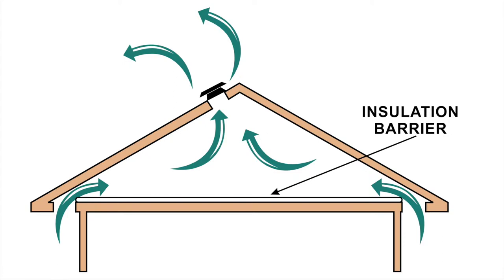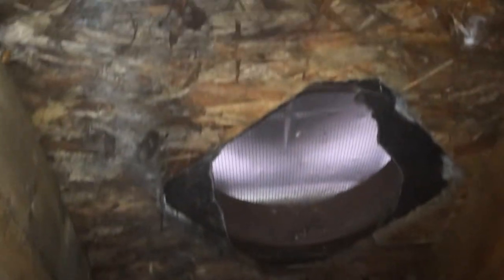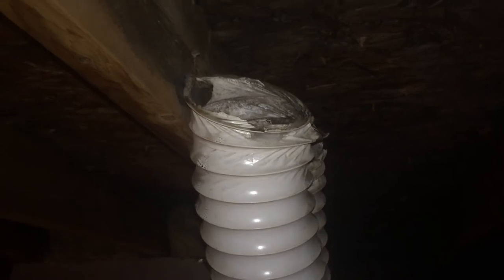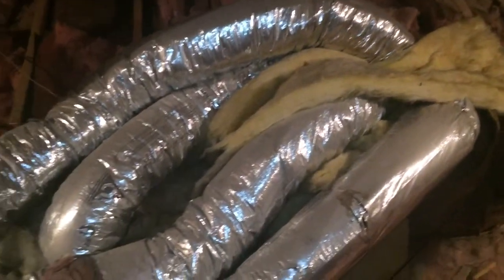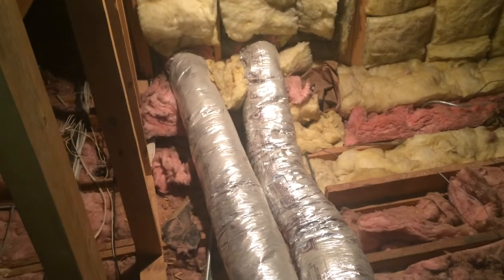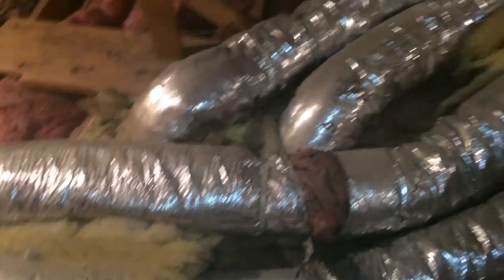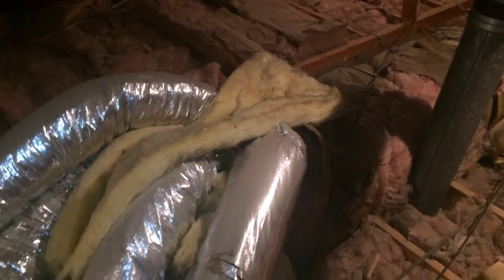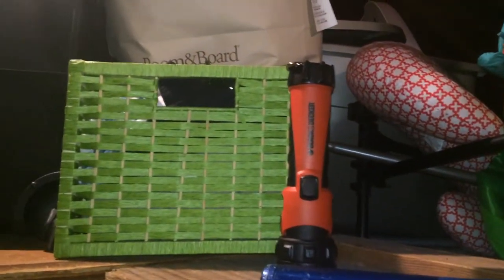Plenty of Reasons This Palos, IL Home Has A Mold Problem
The homeowner called Guardian in when their potential homebuyer hired a home inspector that flagged their attic space for what he labeled as possible mold growth in the attic.  We were able to identify the attic mold problem as a certified mold remediation company and offer a solution to resolve the mold problem using conventional methods of mold removal.  This home was the perfect storm for mold growth as it has multiple deficiencies with the ventilation, bathroom exhausts, furnace, and whole house fan.  Ultimately Guardian was able to help this homeowner get their home sold.